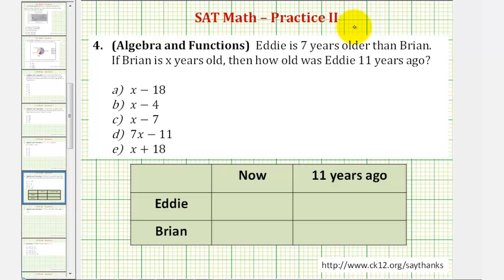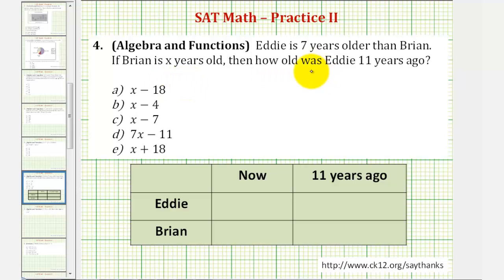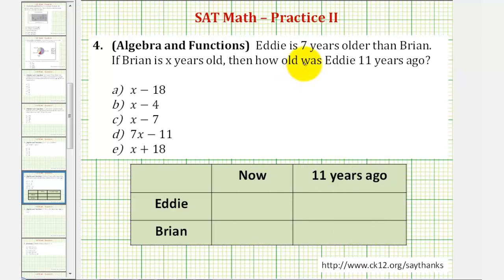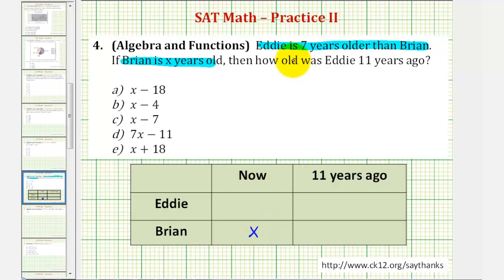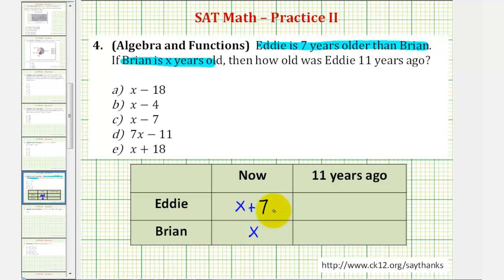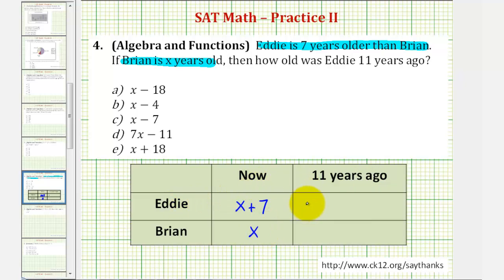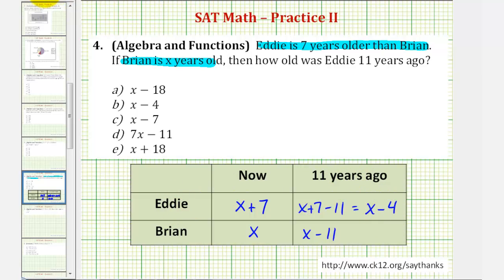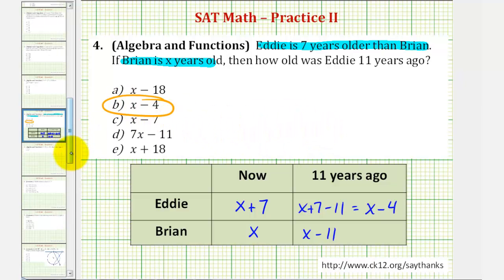SAT Math (Algebra and Functions) - Practice 2.4